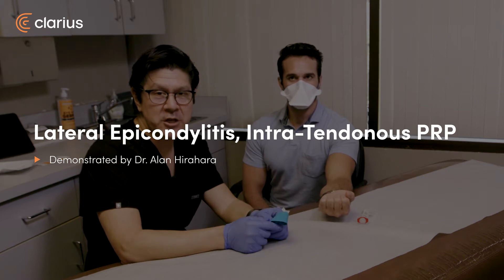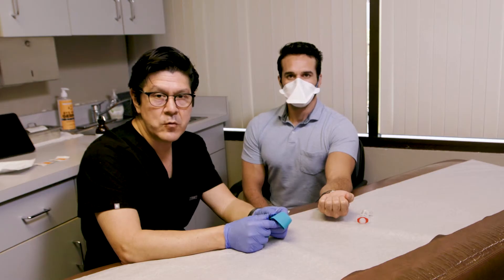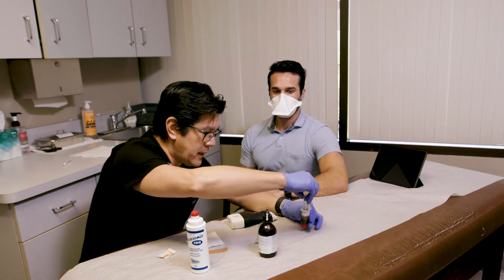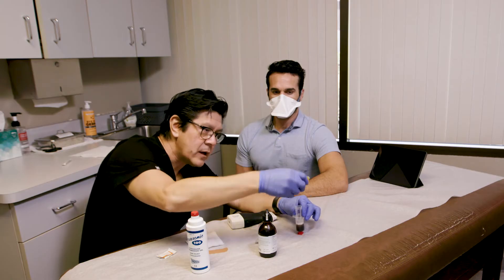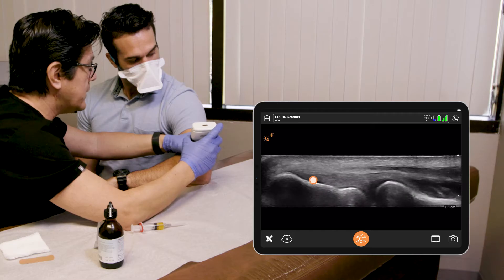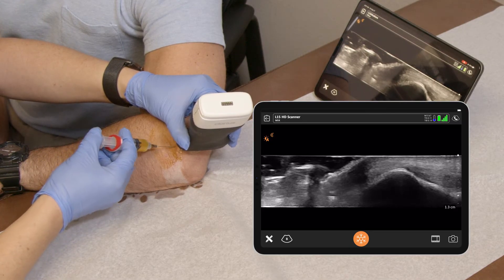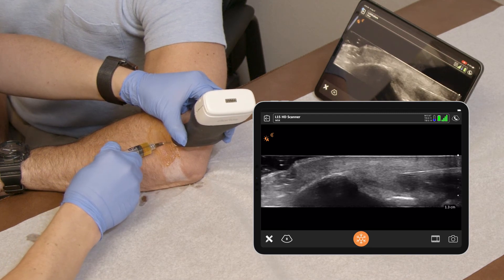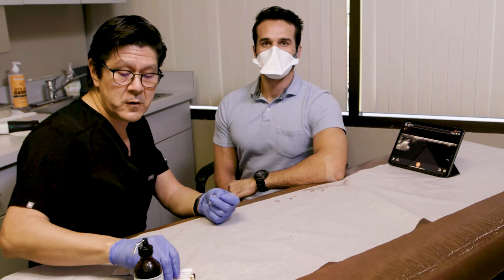Lateral Epicondyle Injection - Ultrasound Scanning Technique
Dr. Alan Hirahara performs an intra-tendinous PRP injection using ultrasound guidance to bring pain relief to a patient suffering from lateral epicondylitis.